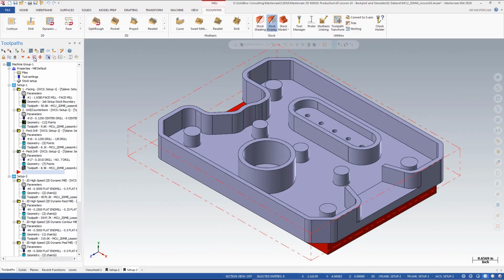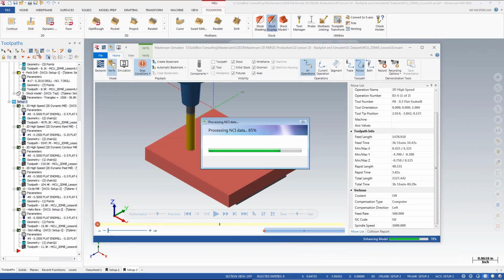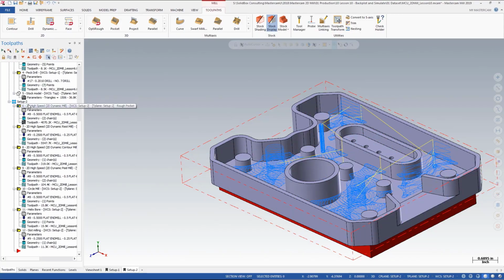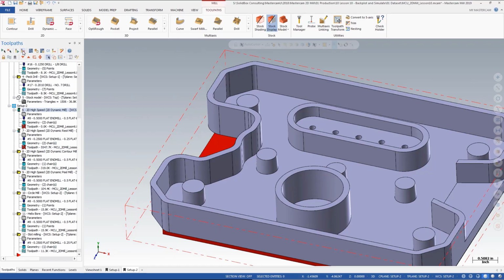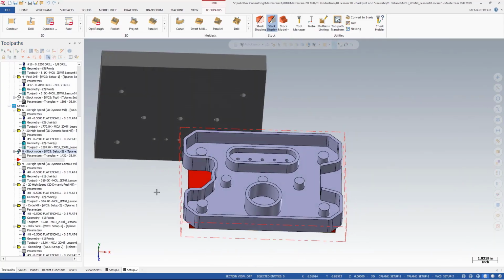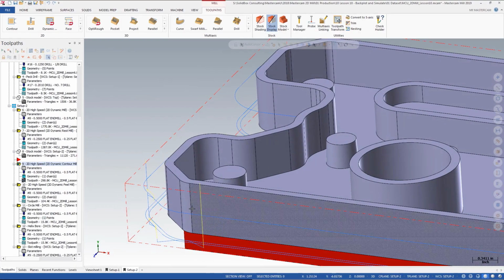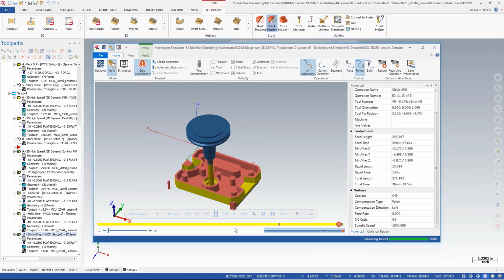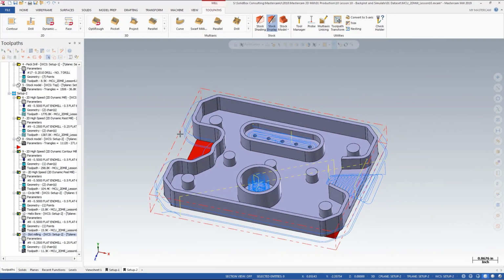Lesson10 02 Verify a Toolpath e